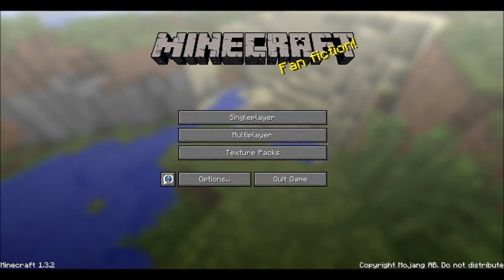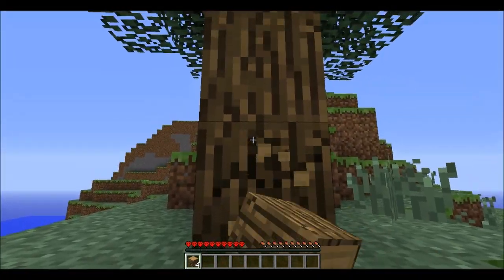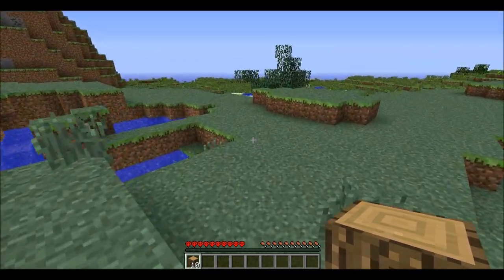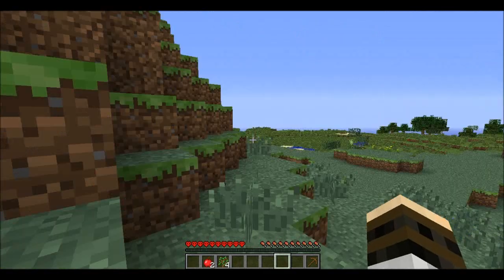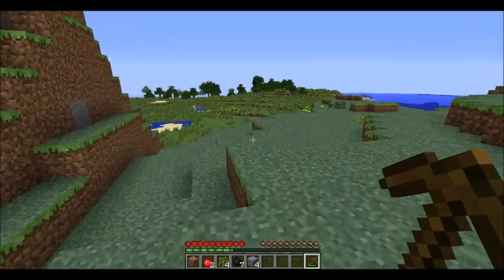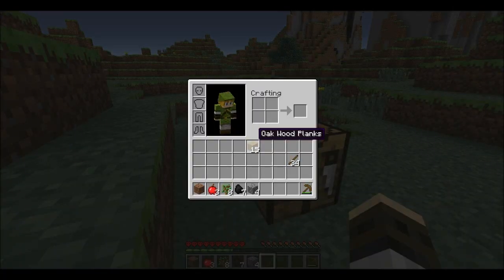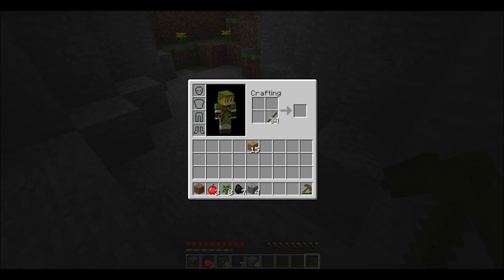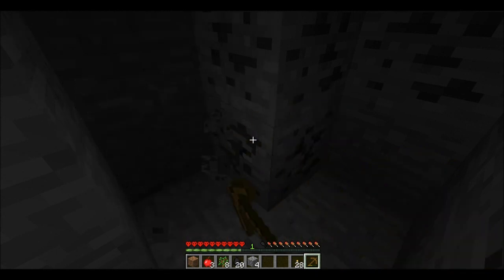[Minecraft] Let's Play Hardcore! Ep. 1 - The Perfect World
Welcome to Let's Play Hardcore! Kicking off the brand new channel, we spawn in a perfect land.

Every little bit helps, and gives me tons of motivation to keep making videos.